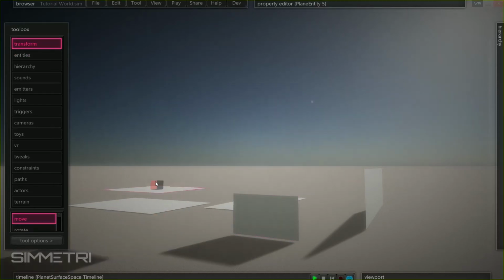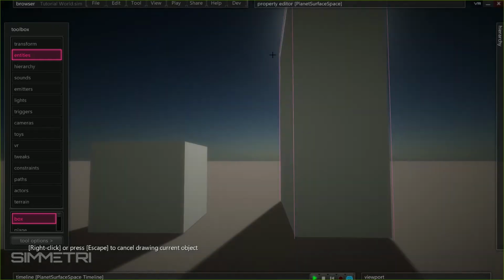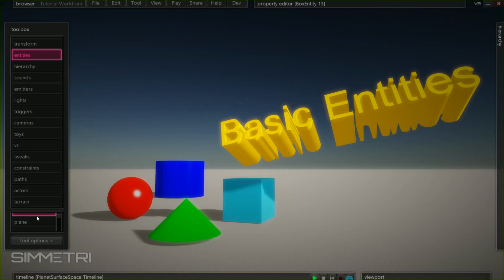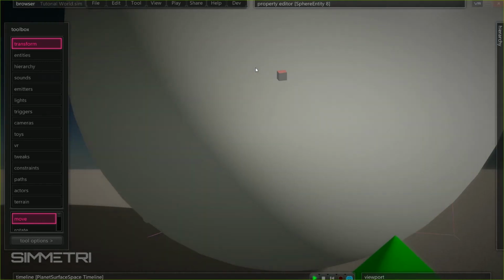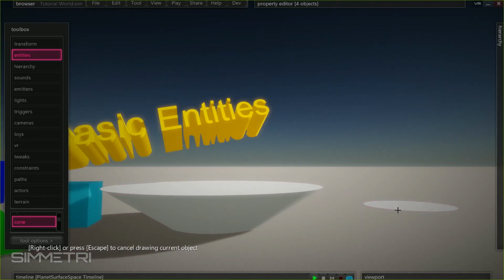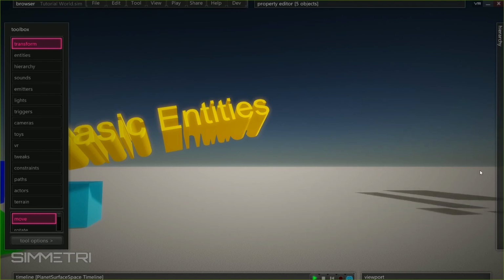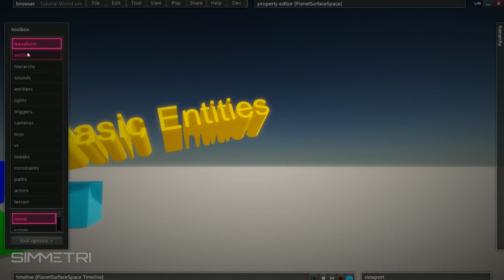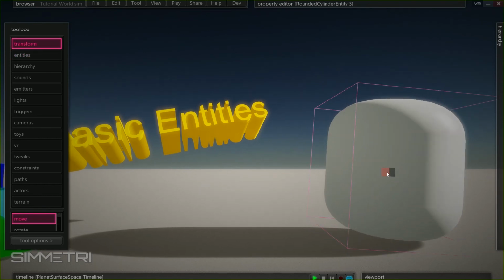Create Basic Entities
Download Simmetri!

Soundtrack:
Waltzes, Op. 34